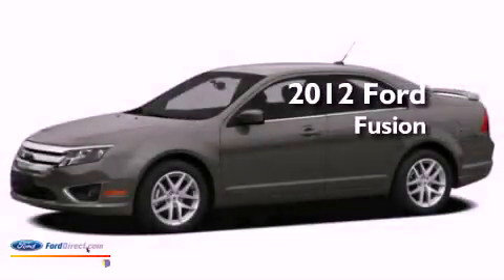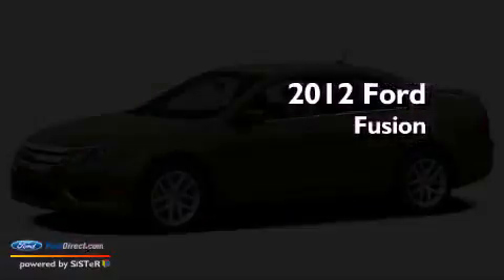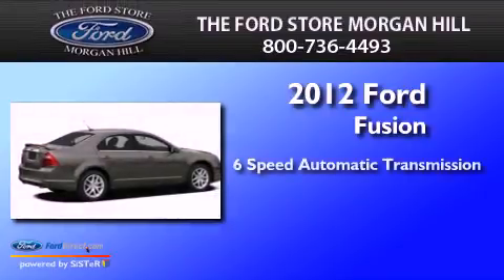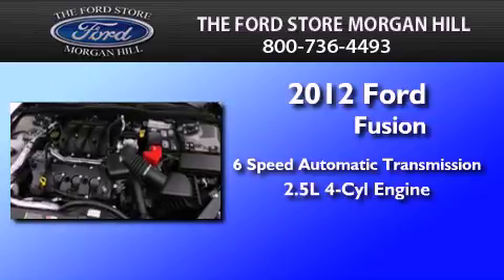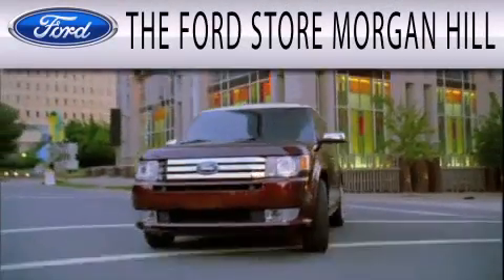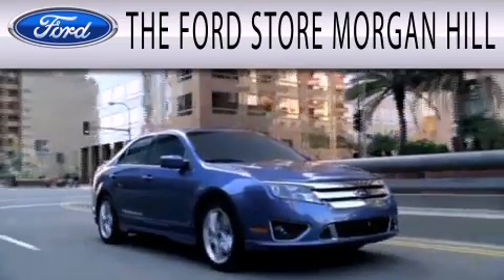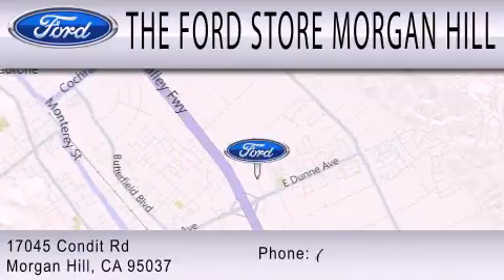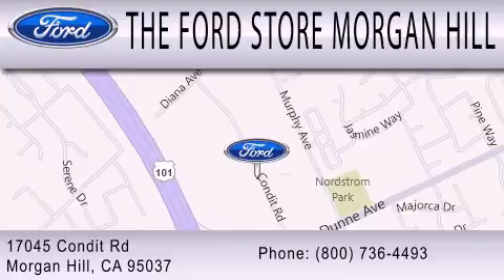2012 FORD FUSION CA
Year : 2012
 Make : FORD
 Model : FUSION
 Engine : 2.5L I4
 Trans . : AUTO 6SPD
 Exterior : WHITE
 Miles : 5

 Stock : 350468